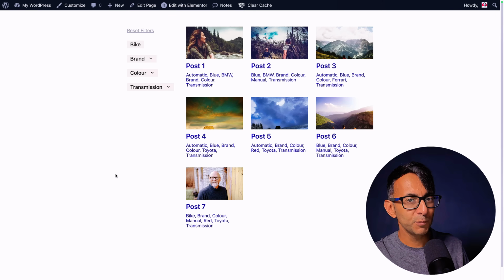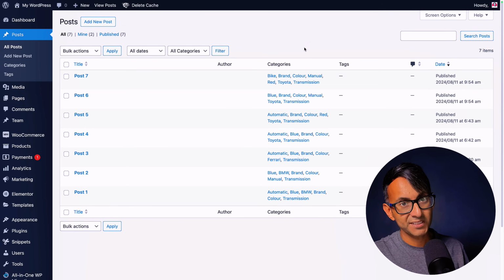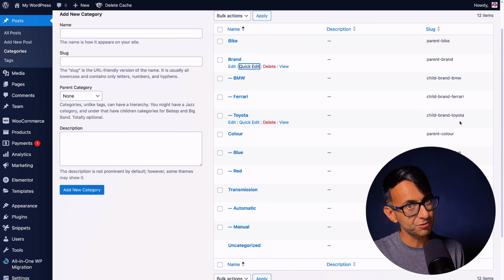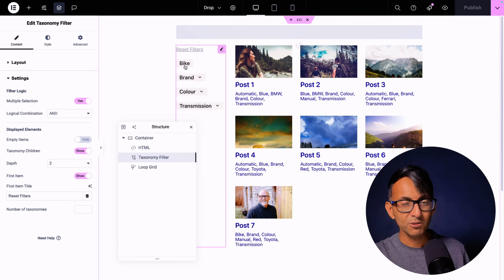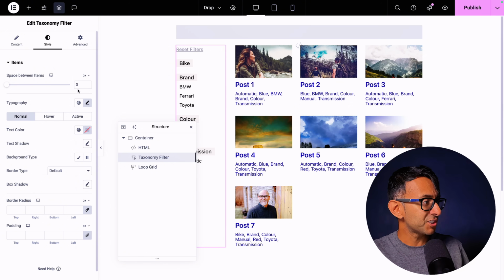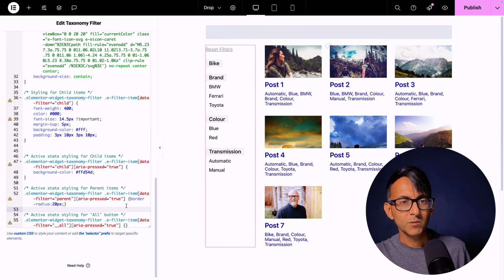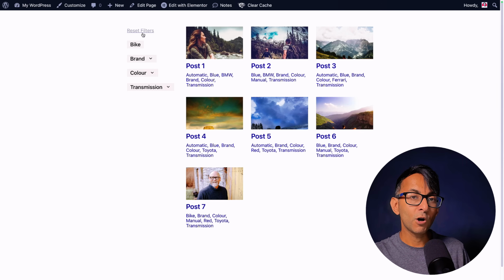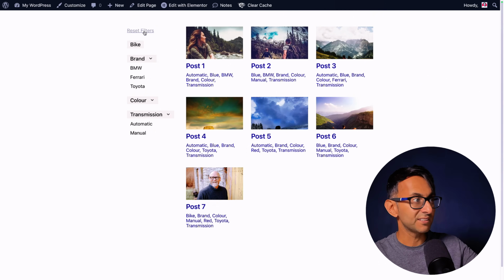Super Elementor Taxonomy Filter Hack - Multiple Select & Child Reveal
With some clever thinking you can build a Side-Bar Filter for your Posts or Products that has Dropdowns, Hidden Children, Multiple Select, and Reset Filters --- all with the native Elementor Taxonomy Filter!!

CSS for the Filter:
/* Styling for 'All' button */
.elementor-widget-taxonomy-filter .e-filter-item[data-filter="__all"] {
    font-weight: 400;
    text-decoration: underline;
    font-size: 14.5px !important;
    color: #999999;
background-color: FFF;
    padding: 3px 10px 3px 0px;

/* Styling for Parent items */
.elementor-widget-taxonomy-filter .e-filter-item[data-filter^="parent"] {
    font-weight: 500;
    color: #000;
    margin-top: 20px;
background-color: f4f0ec;
    padding: 2px 10px 3px 10px;
    position: relative; /* Add position relative to parent */
    display: flex;
    align-items: center;
    justify-content: space-between;

/* Add icon to Parent items with children */
.elementor-widget-taxonomy-filter .e-filter-item.has-children::after {
    content: '';
    display: inline-block;
    margin-left: 10px;
    width: 1em;
    height: 1em;
background: url('data: image/svg+xml;charset=UTF-8,%3Csvg xmlns=" viewBox="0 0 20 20" fill="currentColor" class="e-font-icon-svg e-eicon-caret-down"%3E%3Cpath fill-rule="evenodd" d="M5.23 7.3a.75.75 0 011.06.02L10 11.02l3.71-3.7a.75.75 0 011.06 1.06l-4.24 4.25a.75.75 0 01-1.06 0L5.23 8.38a.75.75 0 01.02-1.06z" clip-rule="evenodd" /%3E%3C/svg%3E') no-repeat center center;
    background-size: contain;

/* Styling for Child items */
.elementor-widget-taxonomy-filter .e-filter-item[data-filter^="child"] {
    font-weight: 400;
    color: #000;
    font-size: 14.5px !important;
    margin-top: 5px;
background-color: fff;
    padding: 3px 10px 3px 10px;

/* Active state styling for Child items */
.elementor-widget-taxonomy-filter .e-filter-item[data-filter^="child"][aria-pressed="true"] {
background-color: ffd54d;

/* Active state styling for Parent items */
.elementor-widget-taxonomy-filter .e-filter-item[data-filter^="parent"][aria-pressed="true"] {}

/* Active state styling for 'All' button */
.elementor-widget-taxonomy-filter .e-filter-item[data-filter="__all"][aria-pressed="true"] {}